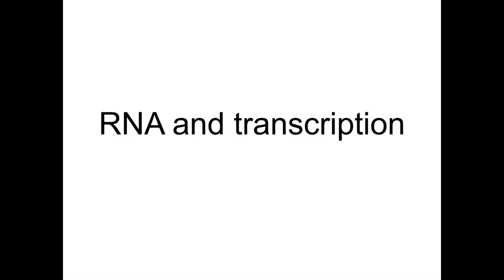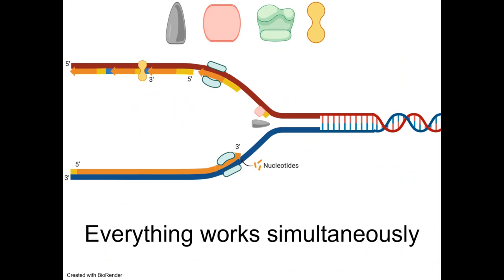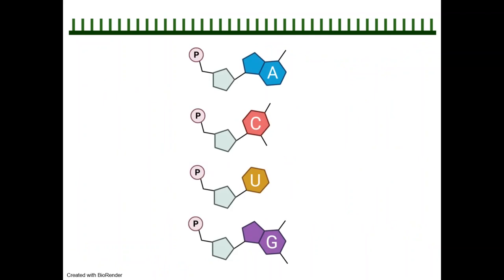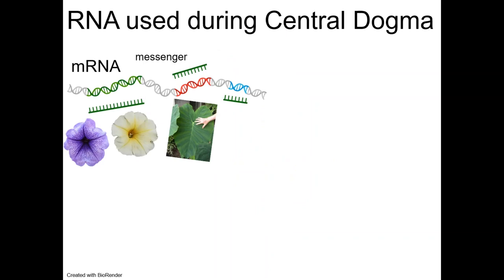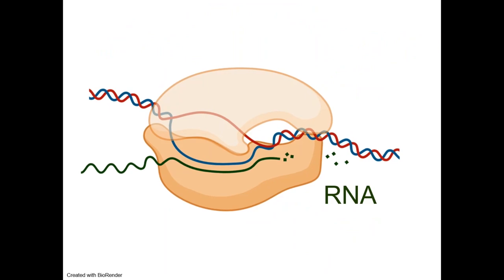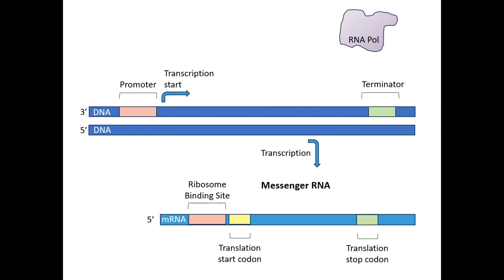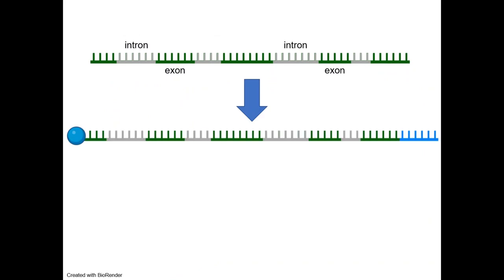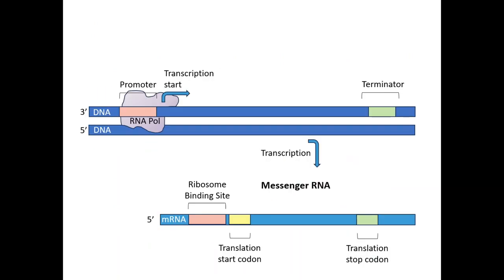Part 3 RNA & Transcription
Learning Objectives
Students will be able to:
-Compare and contrast transcription in prokaryotic and eukaryotic cells.
-Draw the transcription bubble, labeling the  promoter, transcription start site, 3’ and 5’ ends of the DNA and RNA, and indicate the direction of  RNA polymerase movement.
-Identify the steps in mRNA maturation in eukaryotes.
-Draw an mRNA molecule, labeling the ribosome binding site, start and stop codons.